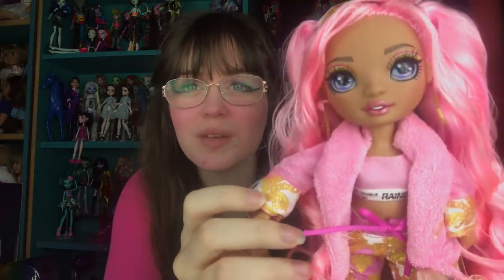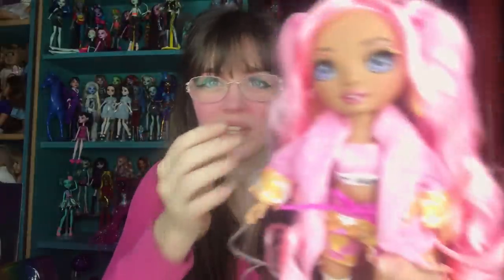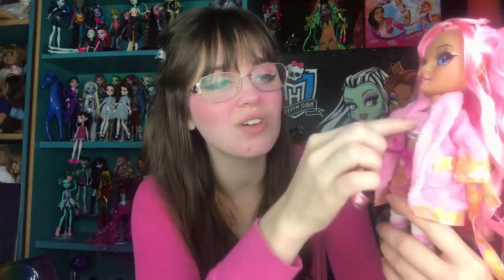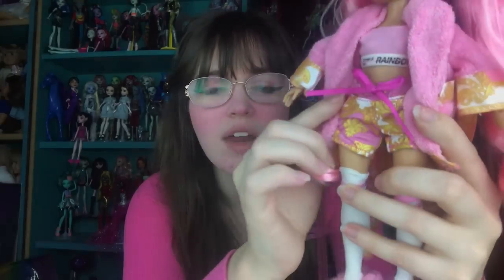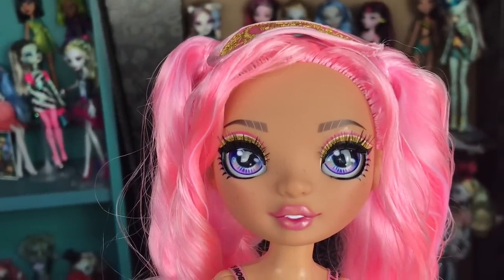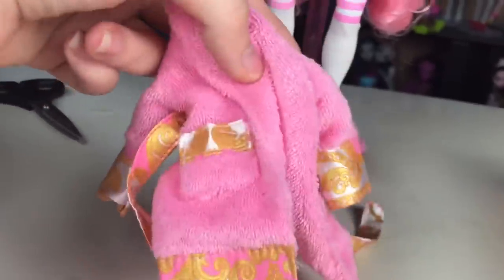Bubblegum Pink!! SLUMBER PARTY BRIANNA DULCE DOLL REVIEW AND UNBOXING!!